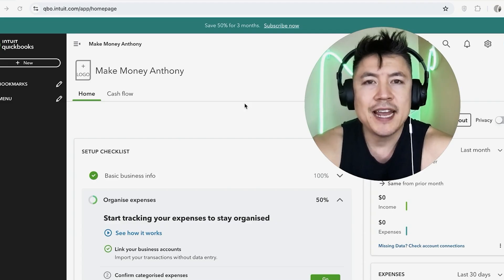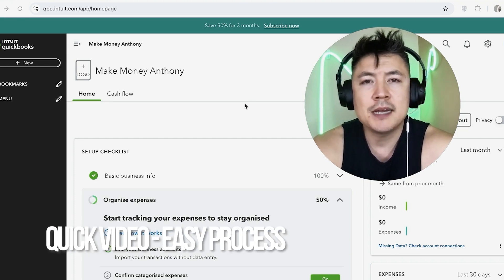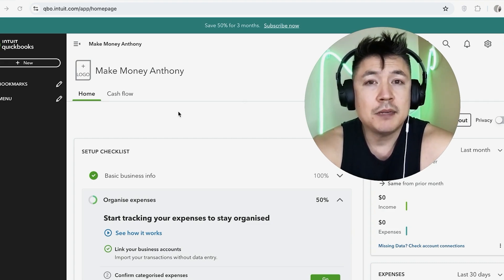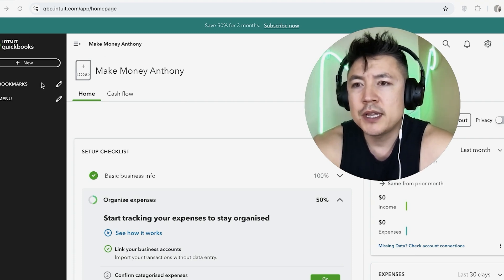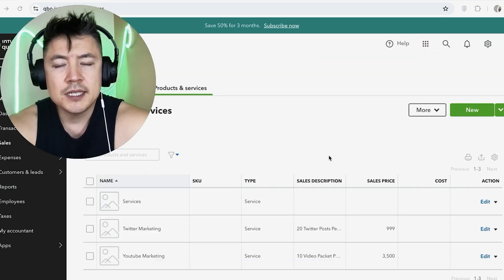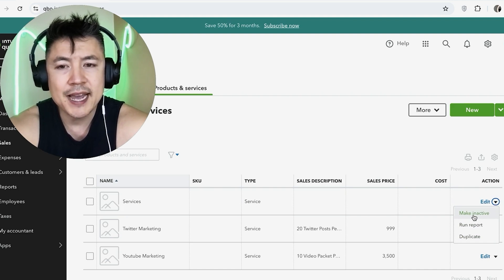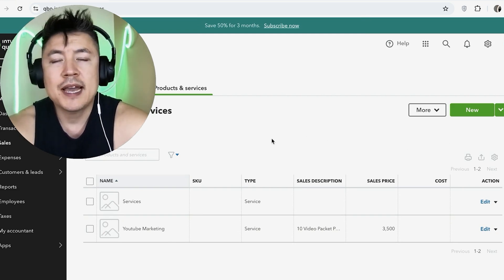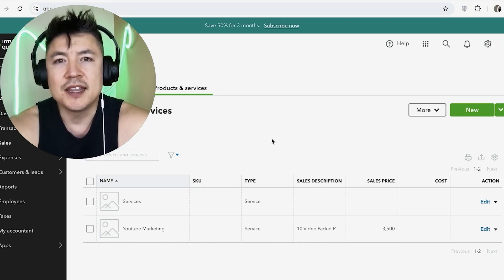✅ How To Delete Deactivate Service In QuickBooks Online Account 🔴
QuickBooks is an accounting software developed by Intuit that helps small to medium-sized businesses manage their finances. It offers features for invoicing, expense tracking, payroll, and financial reporting, making it easier for users to handle bookkeeping tasks.